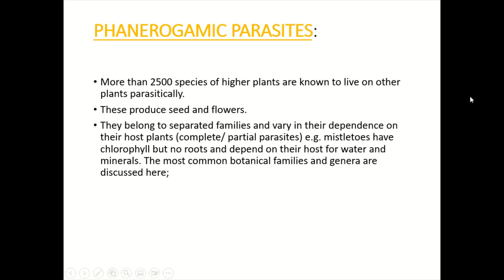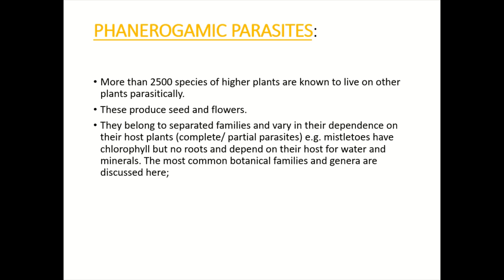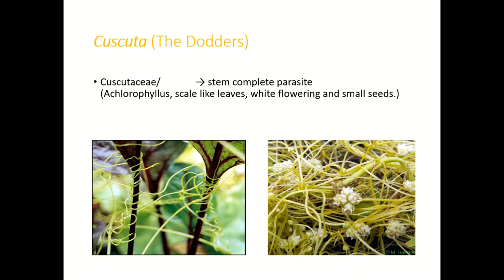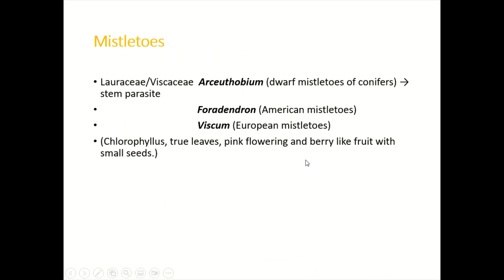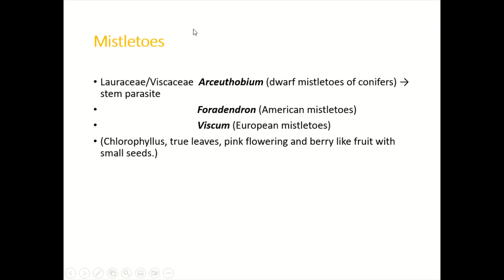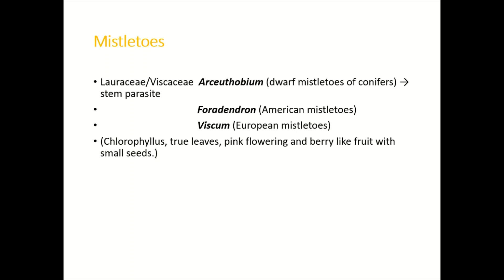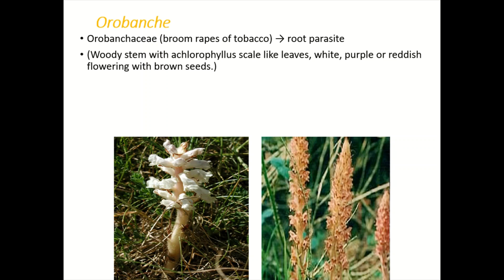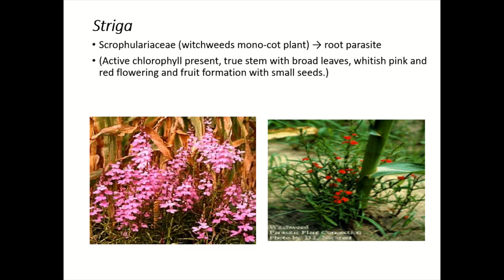Phanerogamic parasitic plants, there types, species and effects on host plants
Phanerogamic parasitic plants are a group of plants that have evolved to obtain all or some of their nutrients from the host plants they attach themselves to. There are three types of phanerogamic parasitic plants:
Hemiparasites: These are plants that can perform photosynthesis and produce their own food, but they still rely on their host plant for some nutrients. Hemiparasites attach themselves to the host plant's roots and extract water and minerals from them. Examples of hemiparasitic plants include mistletoe and dodder.
Holoparasites: These are plants that cannot perform photosynthesis and rely entirely on their host plant for their nutrients. Holoparasites attach themselves to the host plant's stem and extract water, sugars, and other nutrients from it. Examples of holoparasitic plants include broomrape and Indian paintbrush.
Facultative parasites: These are plants that can survive without a host plant but can attach themselves to a host plant if necessary. Facultative parasites can either perform photosynthesis or rely on their host plant for nutrients. Examples of facultative parasitic plants include some species of orchids and some species of mistletoe.
Phanerogamic parasitic plants can have both positive and negative effects on their host plants. Some parasitic plants can harm their host plant by reducing its ability to photosynthesize and limiting its growth. On the other hand, some parasitic plants can have a positive effect on their host plant by increasing its resistance to diseases and pests. Additionally, some parasitic plants can improve the nutrient content of the soil surrounding the host plant by fixing nitrogen. The effects of phanerogamic parasitic plants on their host plants depend on the species of the parasitic plant, the species of the host plant, and the environmental conditions.
Phanerogamic parasitic plants
Hemiparasites
Holoparasites
Facultative parasites
Mistletoe
Dodder
Broomrape
Indian paintbrush
Orchids
Parasitic plant-host plant interactions
Parasitism in plants
Host plant resistance
Nutrient extraction
Photosynthesis reduction
Soil nutrient improvement
Nitrogen fixation
Plant ecology
Plant biology
Plant physiology
Plant nutrition.

Thanks